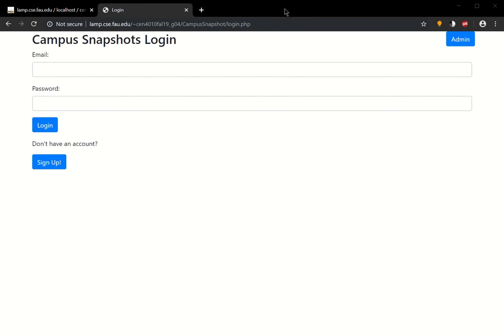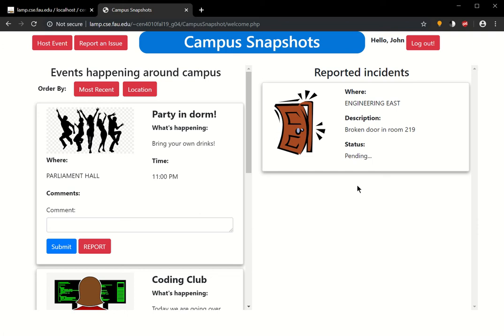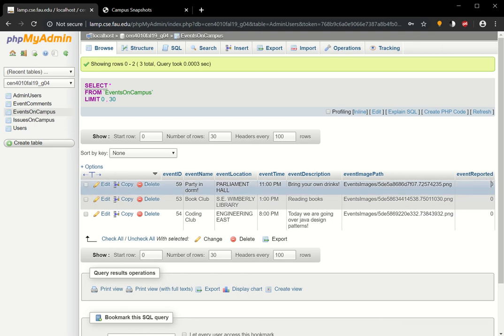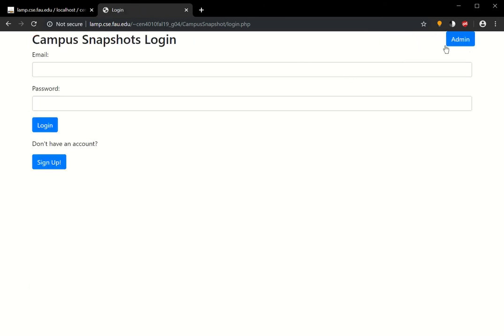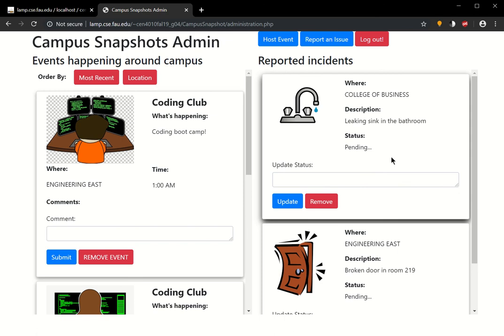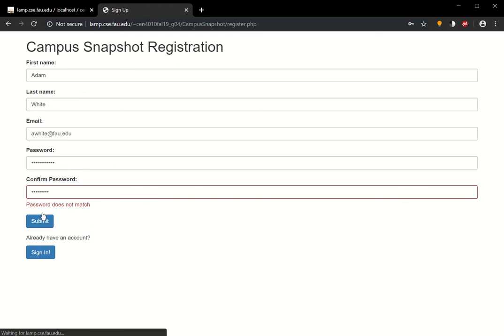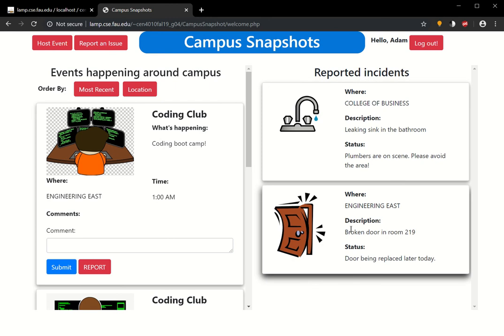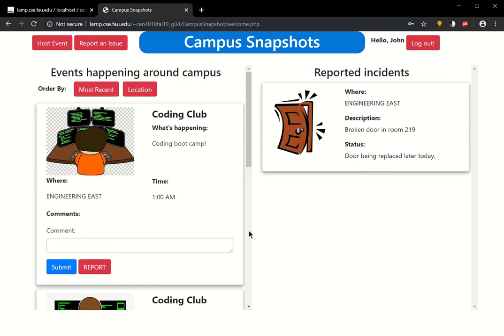CampusSnapshots Final Demo - Group 4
CEN 4010 Principles of Software Engineering
Fall 2019
Team 4